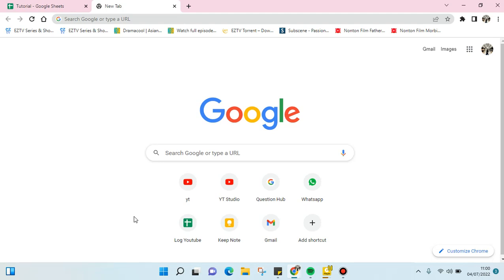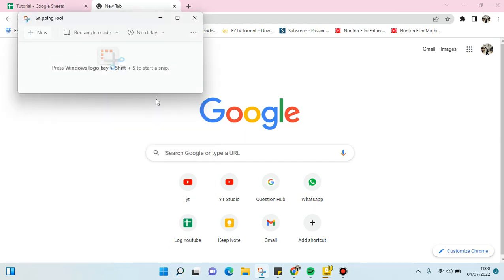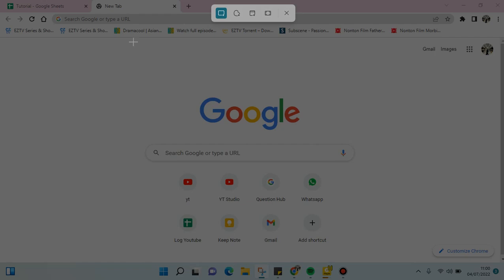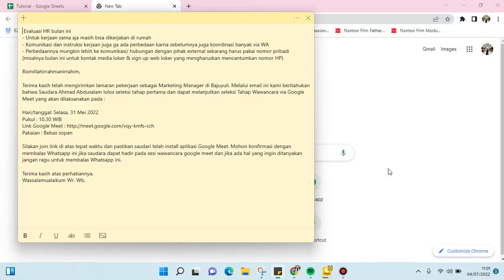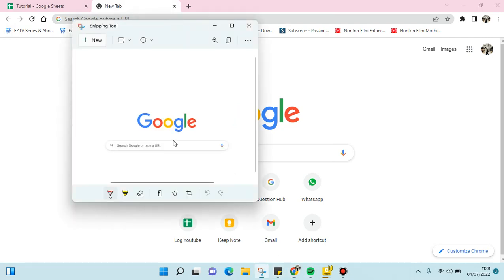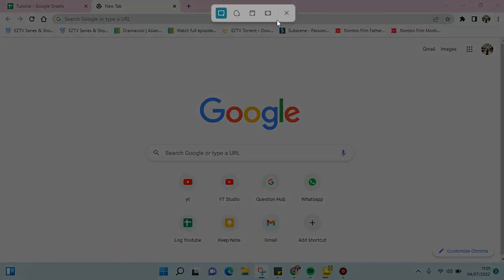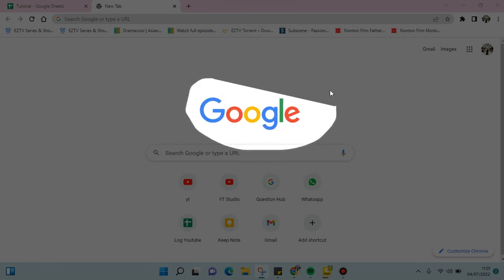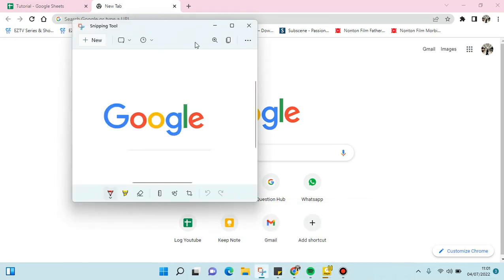How to Use Snipping Tool in Windows 11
Here's how to use the Snipping Tool in Windows 11